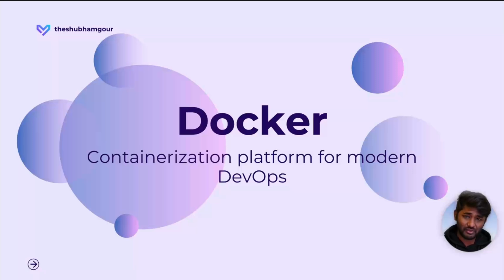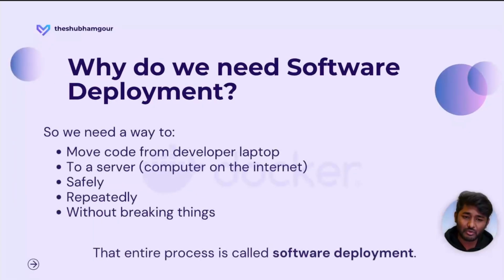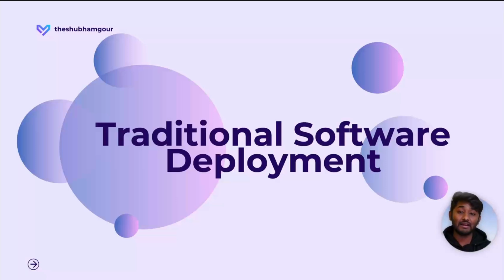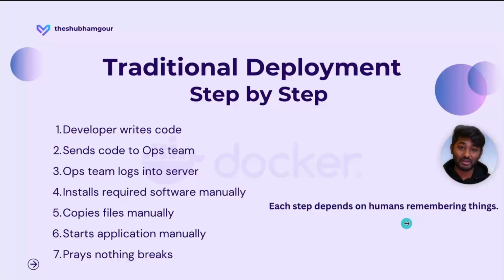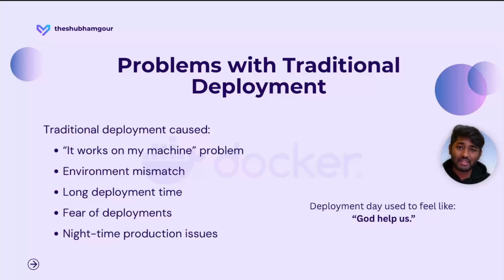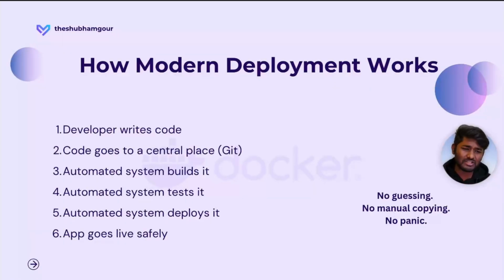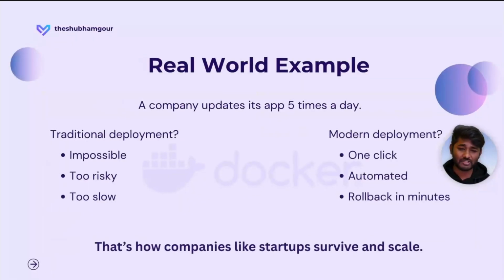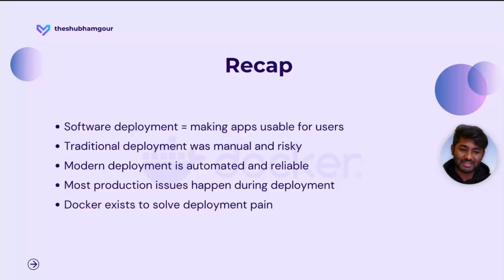What is Software Deployment? Traditional vs Modern Deployment Explained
This video provides an introductory overview of software deployment, explaining its evolution from manual, error-prone traditional methods to automated, modern DevOps-driven workflows.

What is Software Deployment? (1:19 - 2:48)
Software deployment is the process of making code developed on a local machine available for end-users on a server. It is essential for ensuring that new features reach users reliably and without breaking existing functionality.

Traditional vs. Modern Deployment
Traditional Deployment (3:52 - 6:12): Characterized by manual, human-dependent processes. Ops teams would manually install software, copy files, and configure servers. This often led to the "it worked on my machine" problem, environment mismatches, and significant stress during releases.
Modern Deployment (7:07 - 8:27): Focused on automation and consistency. Using tools like Docker (for containerization), Git (for version control), and Jenkins (for CI/CD), the entire lifecycle—building, testing, and deploying—is automated. This results in faster, safer, and more predictable releases.
Key Takeaways (8:29 - 9:51)
Modern deployment methods prioritize four main areas:

Consistency: The same environment setup is replicated everywhere.
Automation: Machines handle repetitive tasks, reducing human error.
Speed: Faster releases allow for frequent updates.
Reliability: Errors are predictable, and rollbacks are simple if issues occur.
The video concludes by debunking myths, noting that professional deployment practices are valuable for everyone, from individual developers to large organizations.